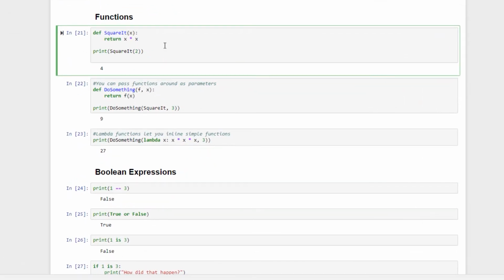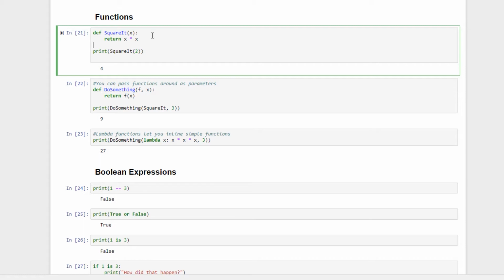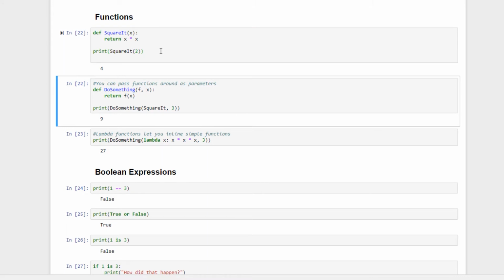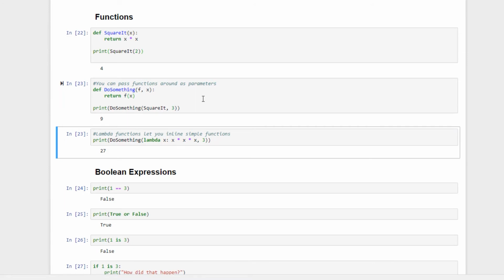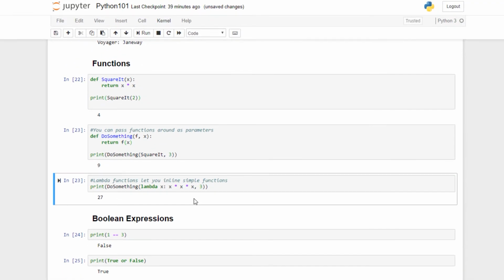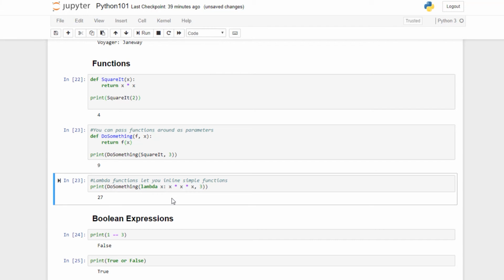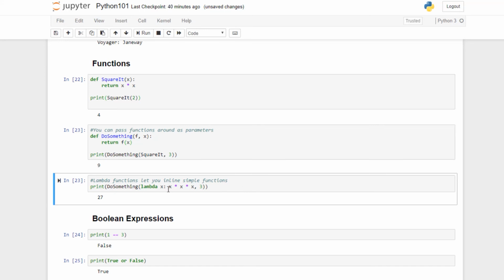1 PYTHON 3